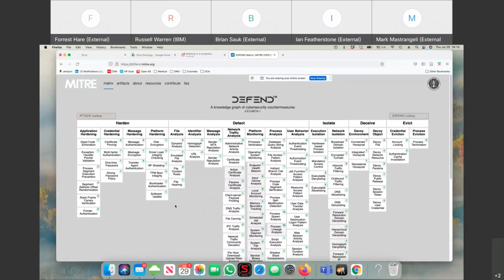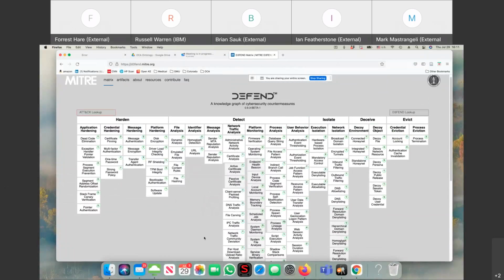Architecture Meeting 07/29/21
OCA Architecture Meeting 07/29/21